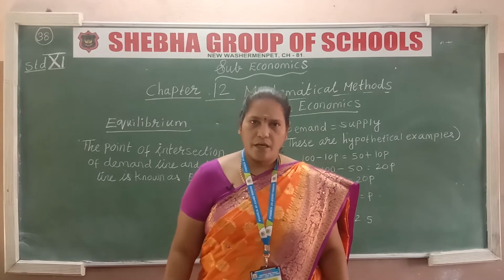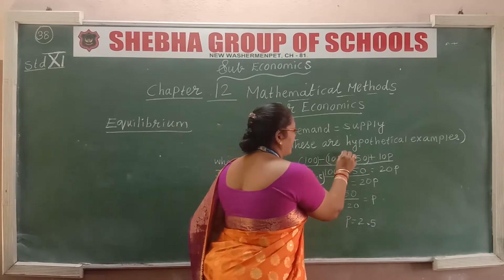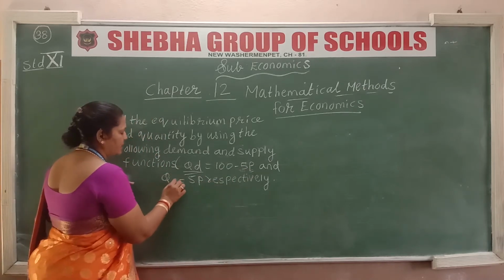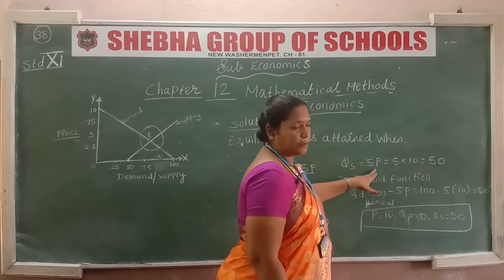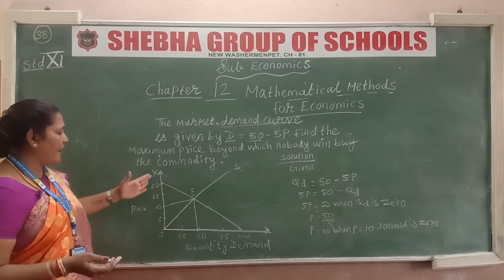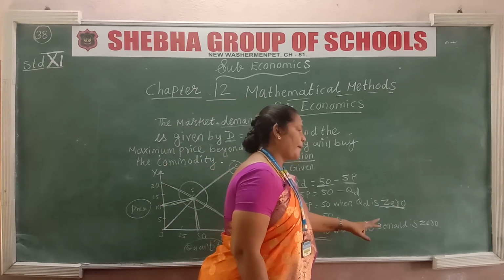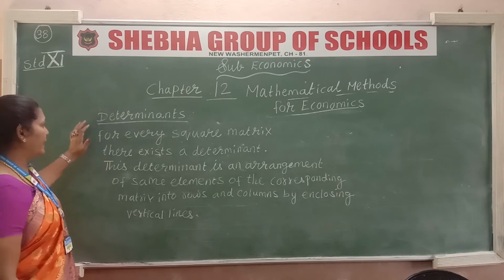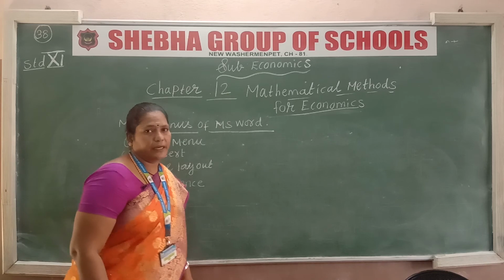11.01.2021 XI-STD ECONOMICS CL.38 CH.12, MATHEMATICAL METHODS FOR ECONOMICS, PART-2 (MRS.DEVIKALA)